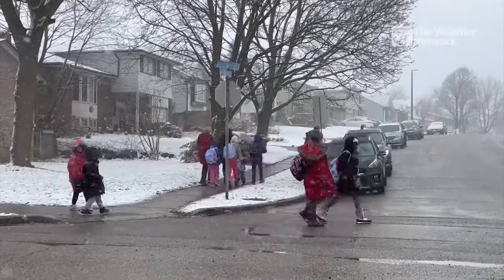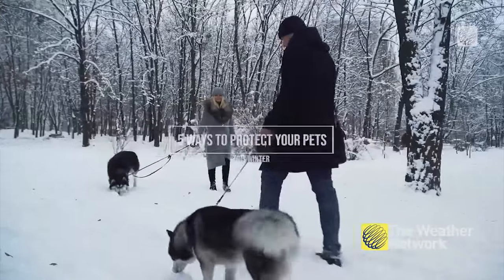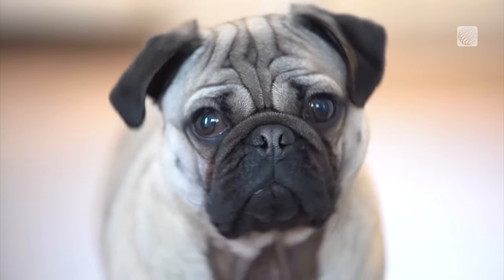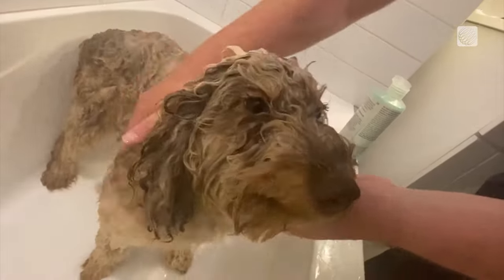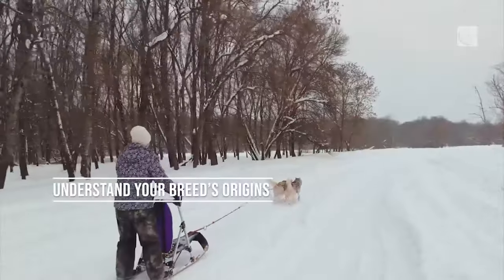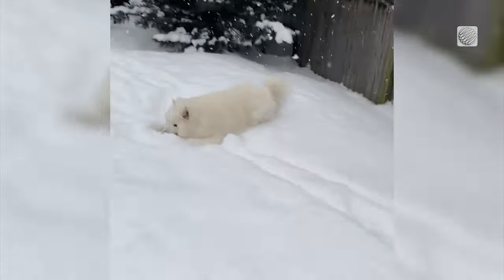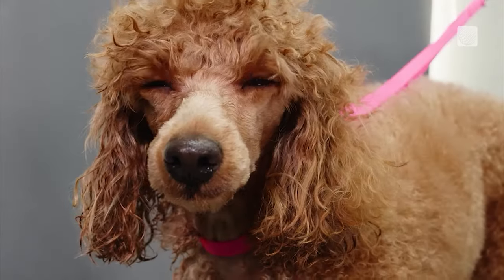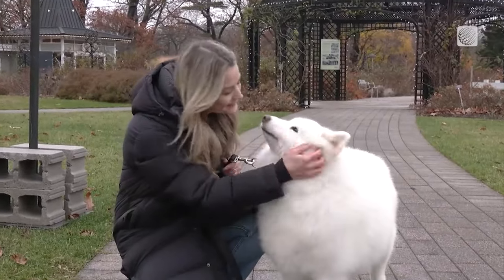FIVE ways to protect your pets this winter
With winter comes a whole new set of dangers for your pets. The Weather Network's Jordyn Read has five ways to protect your pets this season.
Never miss a weather alert!